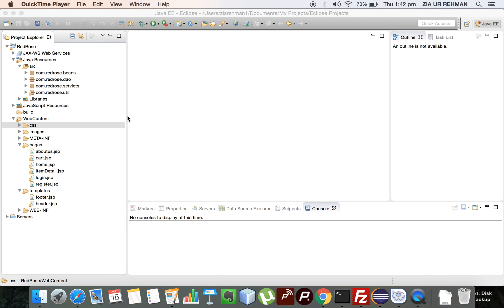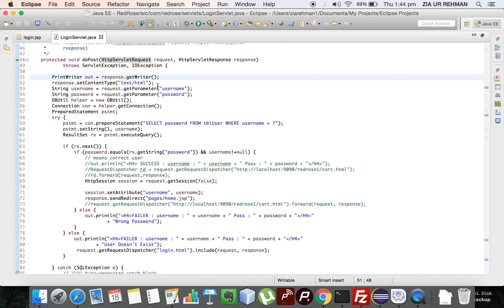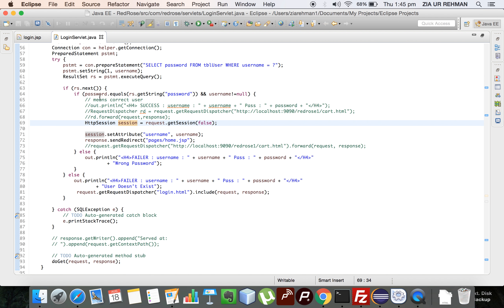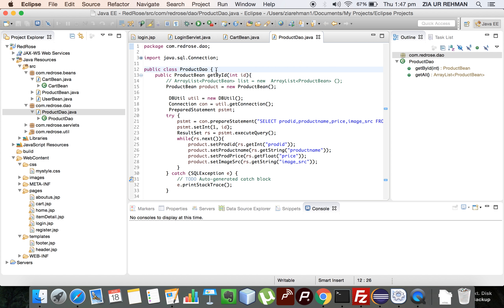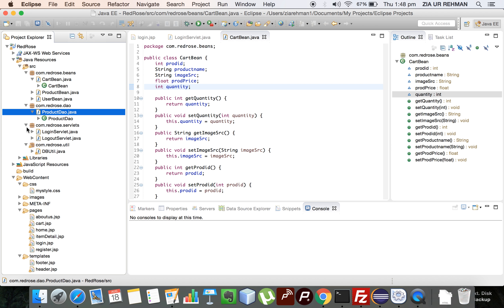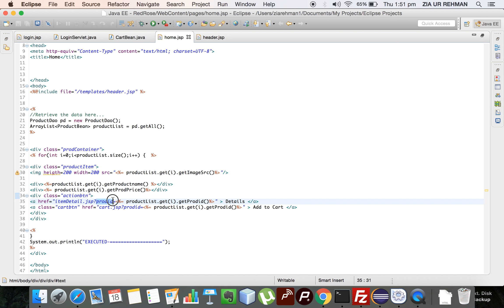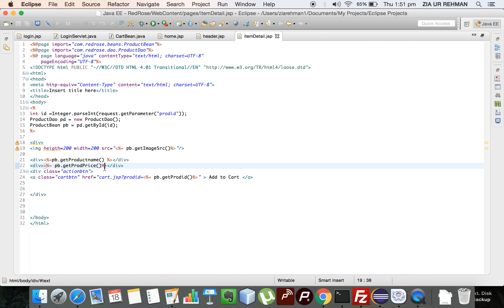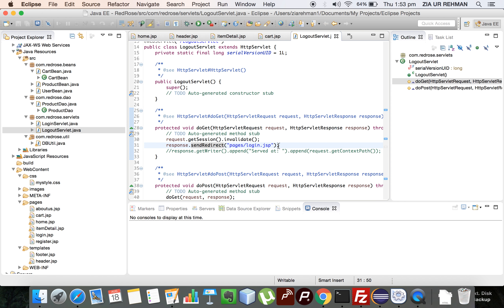Basics of Java Web Application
This is a simple demonstration of a java bases web application(J2EE). Hope it helps.